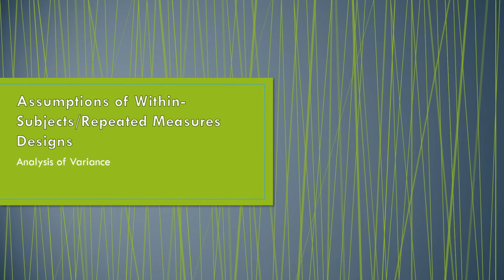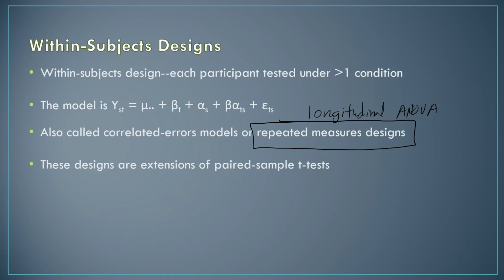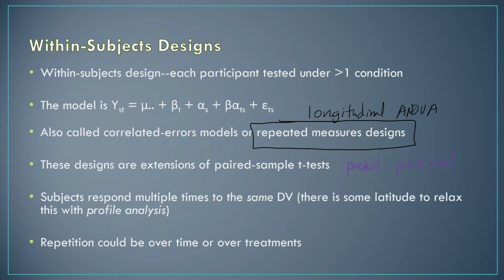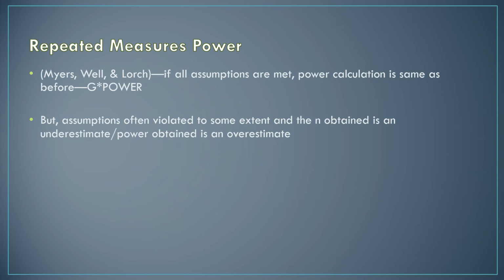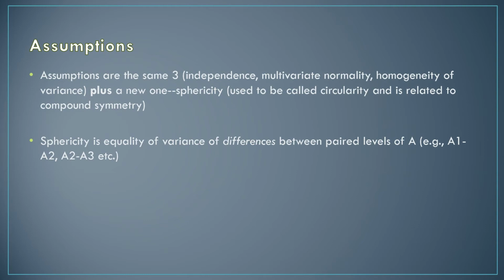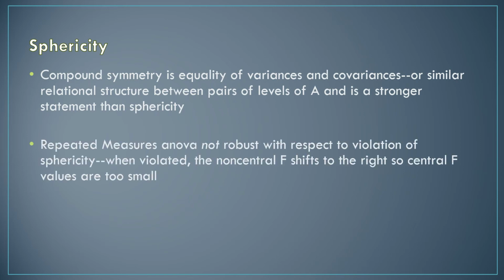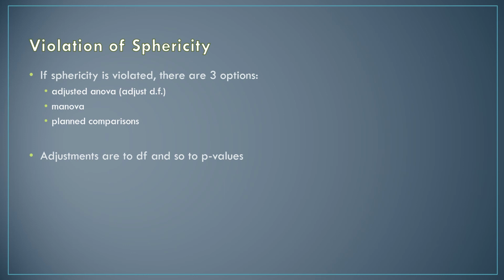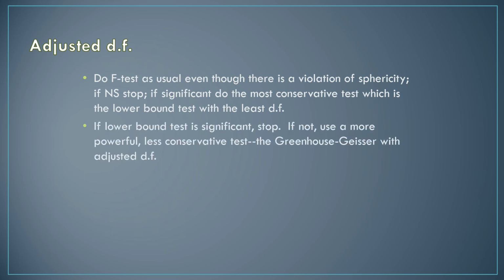48 Assumptions of Within Subjects Designs 48